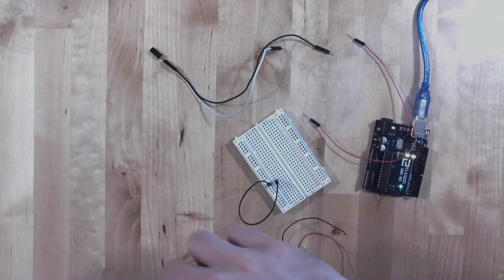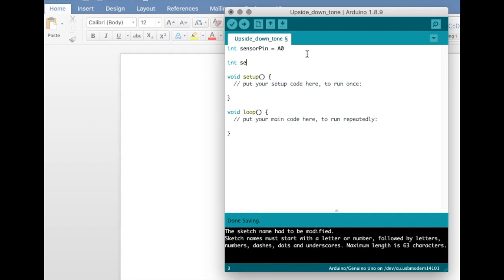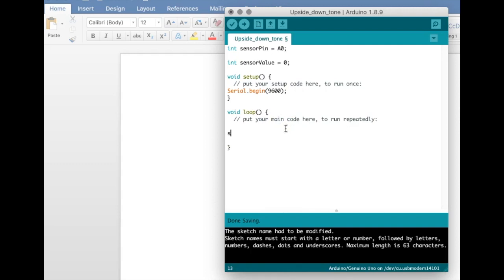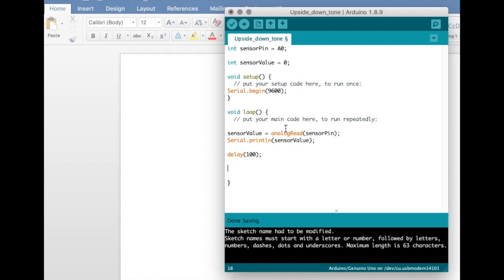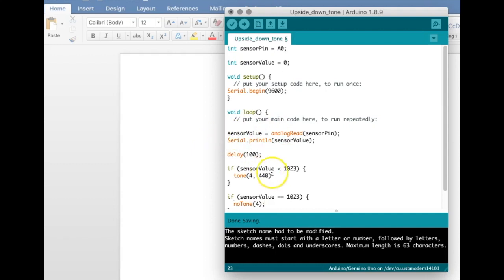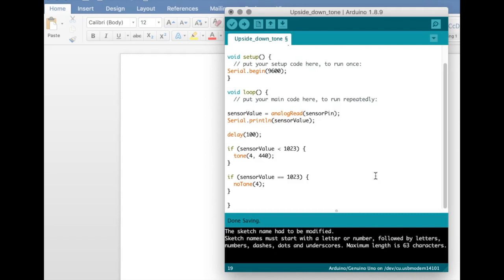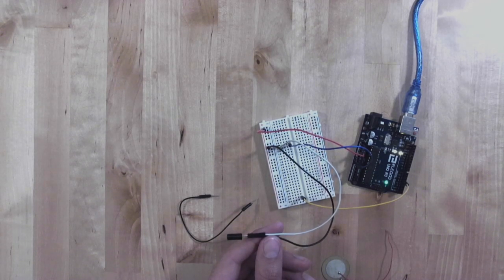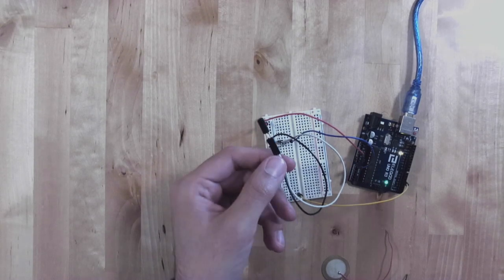Arduino Guide 3: The Gyro Alarm Project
A simple Arduino build that demonstrates basic circuits and the layout of an Arduino program. Uses a gyrometer and piezo buzzer, some wires, and a breadboard, with the Arduino Uno.